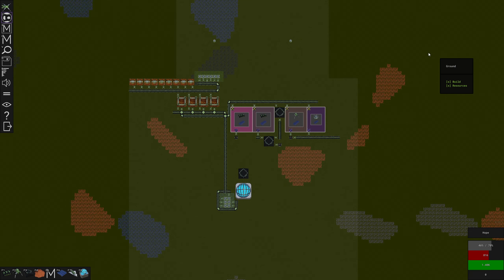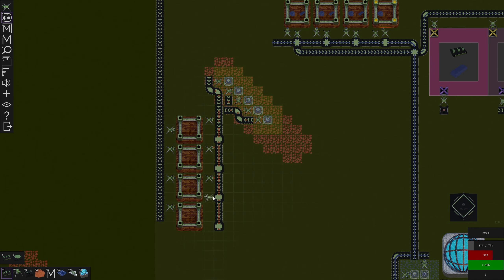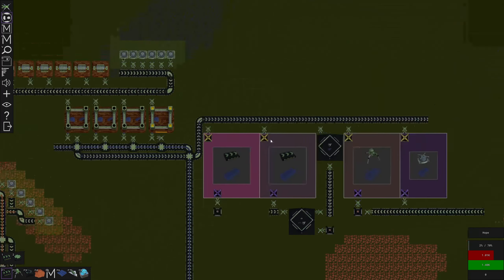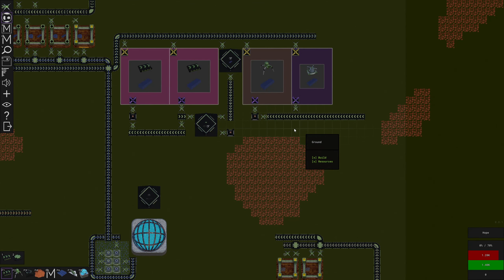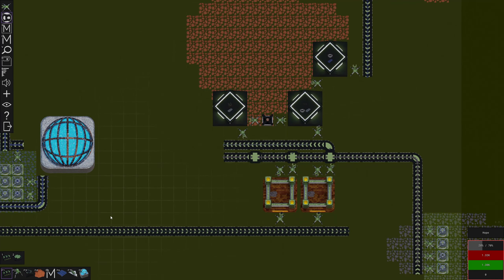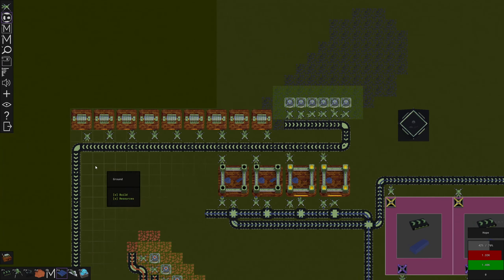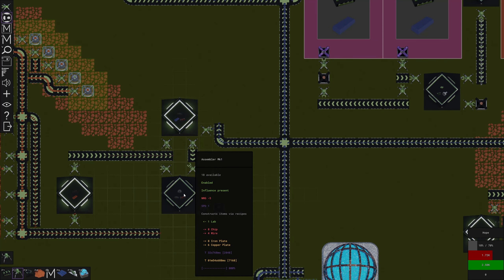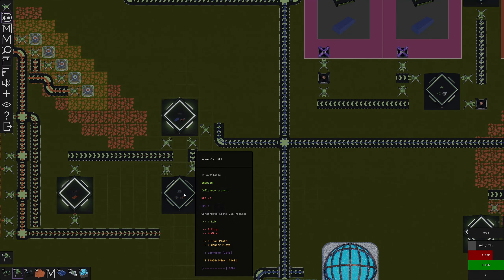Automated Research T1! - Factor Y - Episode 3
Today we continue our Factor Y series! In this game you expand your factory bigger and bigger eventually having to move to other planets to make space. Come hang out with me and let's play Factor Y!

Factor Y is a relaxing, large-scale, multi-planetary, mega factory automation game. Mine resources, craft new items and structures via recipes and generate your own, custom building blocks. Expand your factory to span across multiple planets.

If you would like to support my channel you can become a member you will get yourself some exclusive perks including early video access, exclusive discord roles, member only streams, access to community game nights and much more!